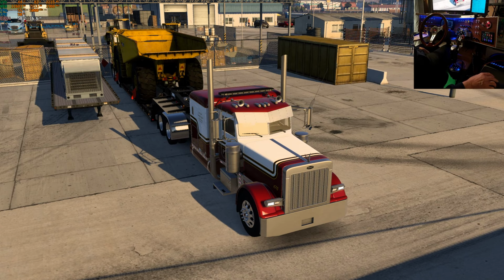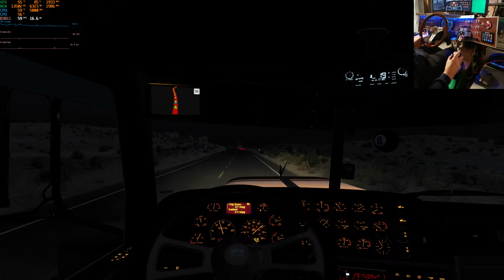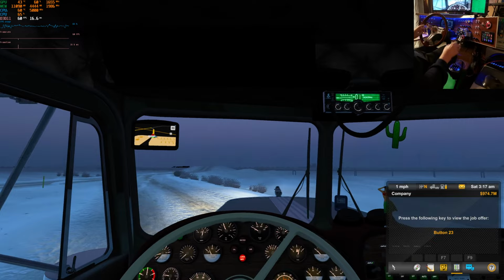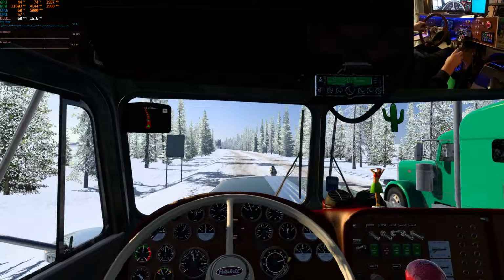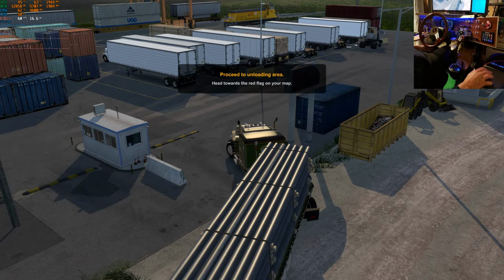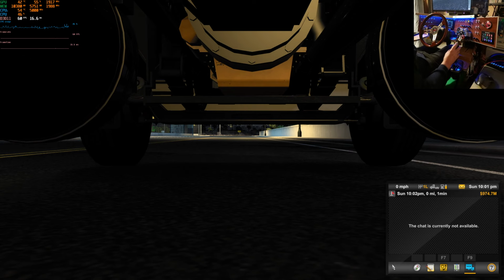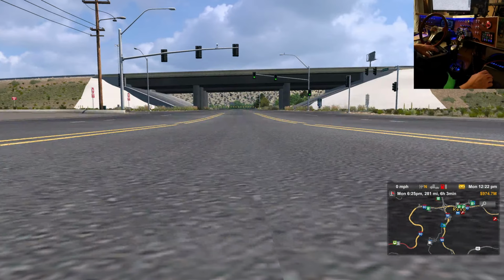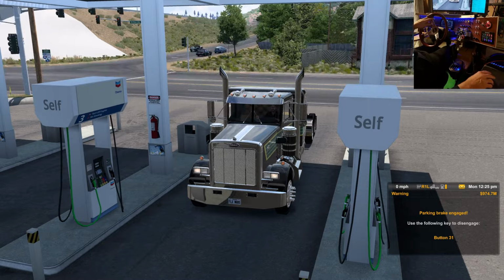Ride Along with Goggles Live Stream. February 24th 2024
Come along with Goggles and Recon a another fun filled live stream!